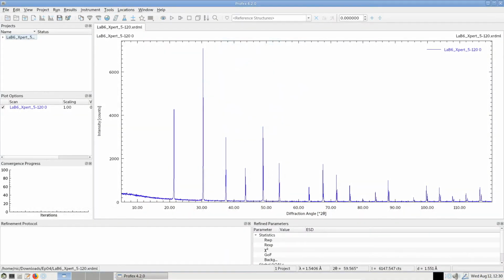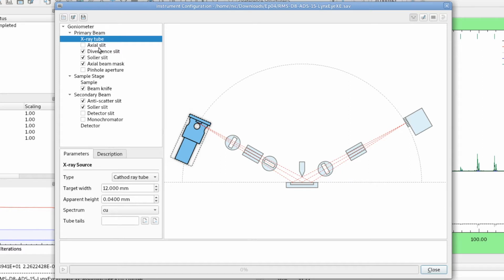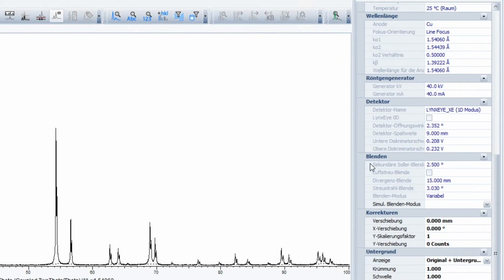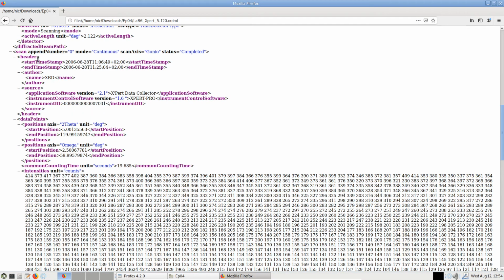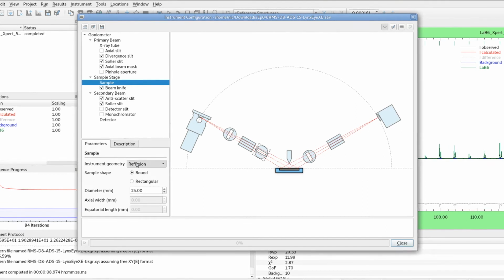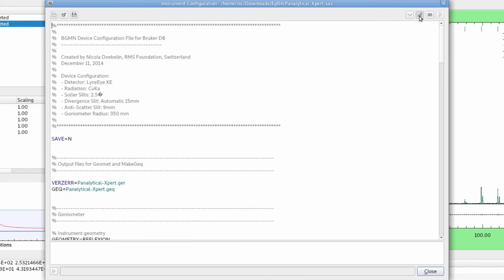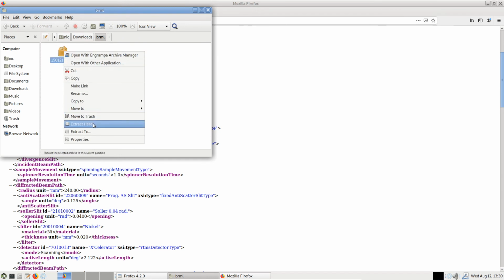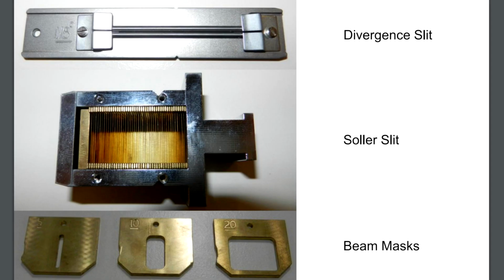Profex XRD: Instrument Configurations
Rietveld refinement programs based on the Fundamental Parameters Approach (FPA) calculate the peak shape from the configuration of the optical elements in the beam path. In this episode we learn how to create instrument configuration files for custom instrument setups in Profex.